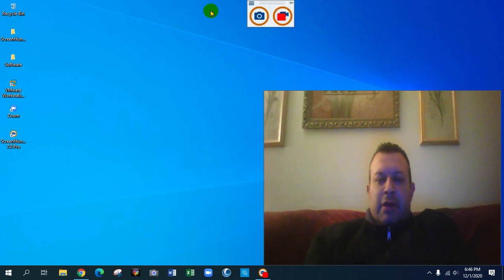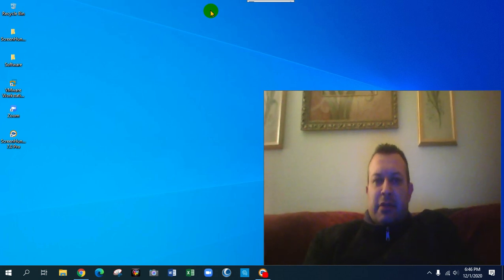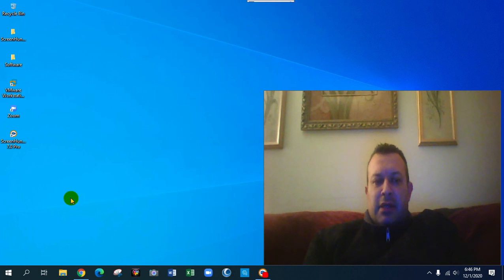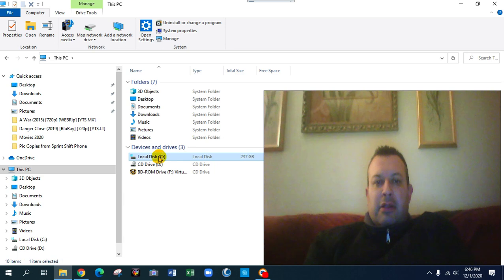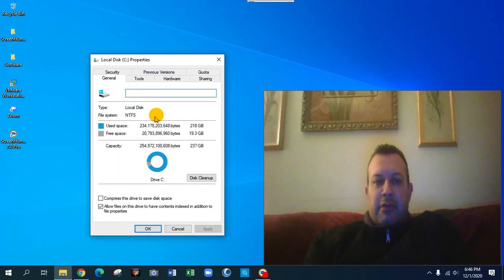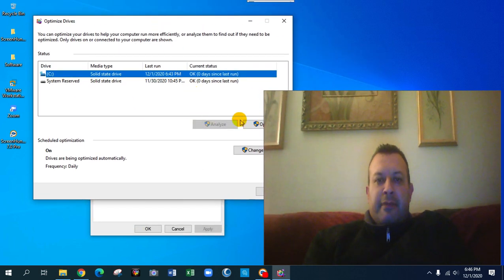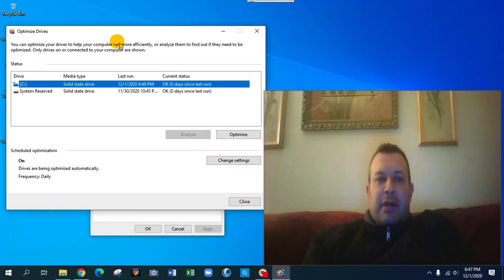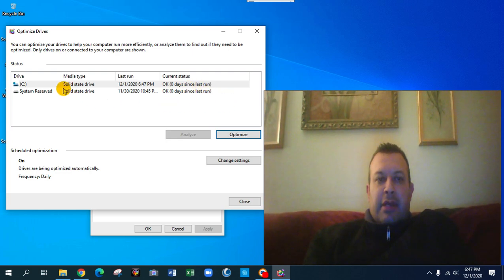How to Optimized your Hard Drive on Windows 10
Short video on how to optimized your hard drive on Windows 10. Enjoy.